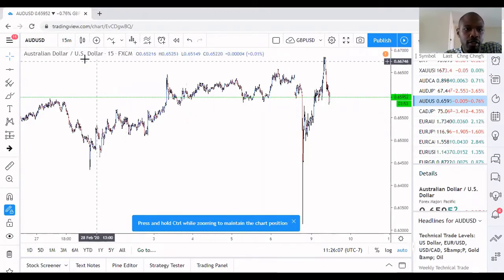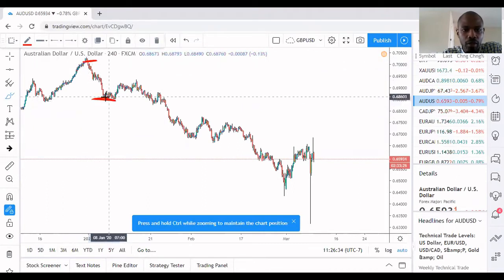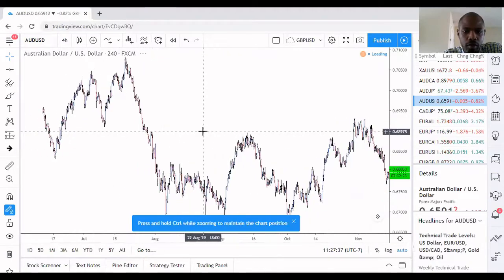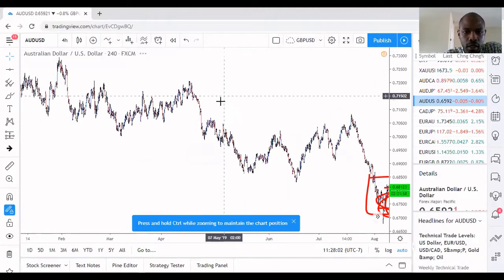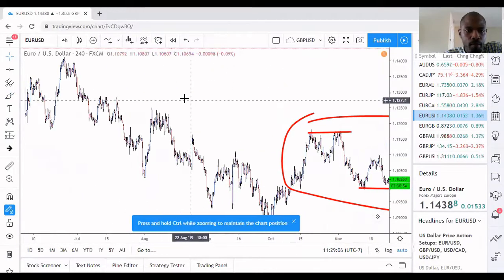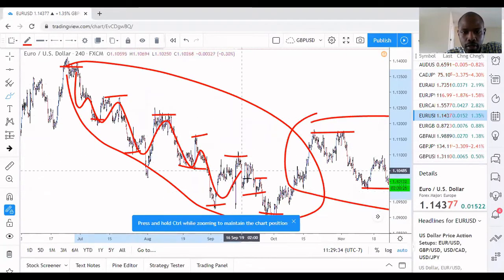How To Properly Identify the Direction of the Market.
In this video I talk about how to accurately identify which side of the market to be on. I am using Foreign Exchange currency pairs to illustrate these examples but the information is synonymous across all markets, including stocks and crypto currency.

First you want to "zoom out". You can do so two ways. One by literally zooming out with your mouse scroll wheel , & two by changing the time frame to a higher one. This allows you to see more of the market at a time instead of looking at one fixed area.

Next, you look for high peaks & low valleys.
Depending on what order you see them in will tell you which way the market is currently heading.
An uptrend is made up of Higher Highs and Higher Lows.
A downtrend is made up of Lower Highs and Lower Lows.

That there simply put can help you accurately identify the direction of the market. If you like videos like these and would like to join my trading group where you have the opportunity to look over my shoulder as I teach about the financial markets, join me! You can find more information about it on my Instagram.

FREE STUFF
ROBINHOOD - 100% FREE Stock
COINBASE  - “Get $10 in free Bitcoin”.
ACORNS - Start investing today! Get $5 when you use my invite
DOSH - “Get $5 free + cash back when shopping”